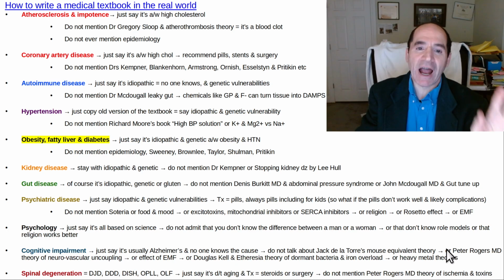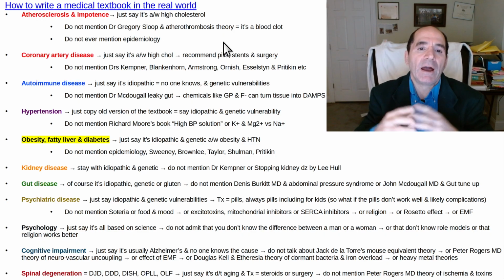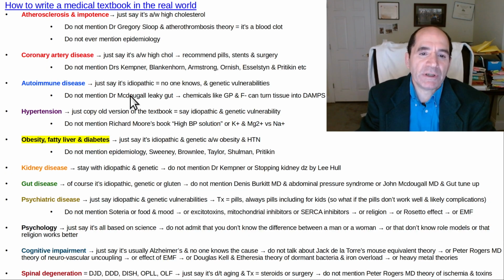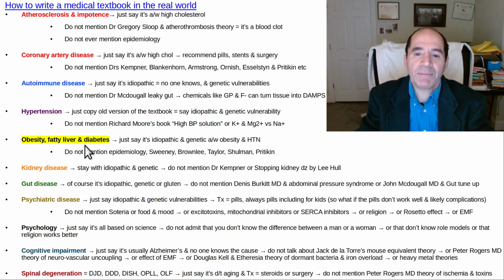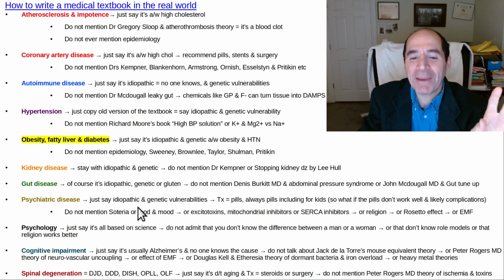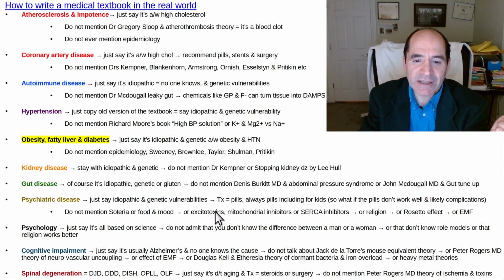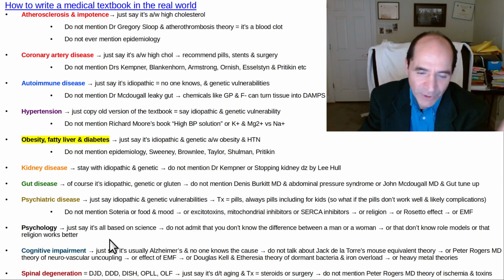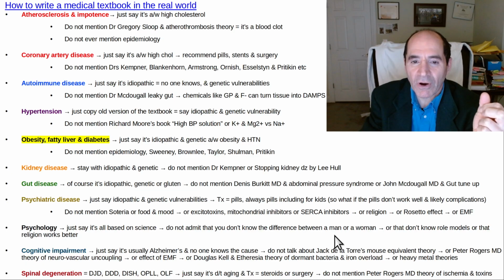How to write a medical textbook in the real world